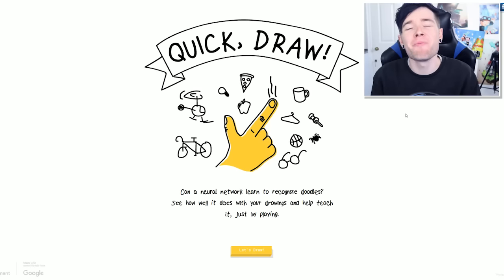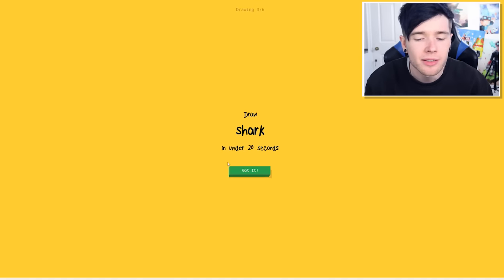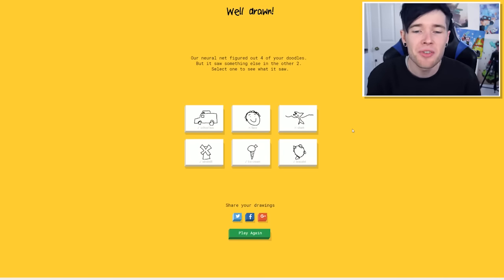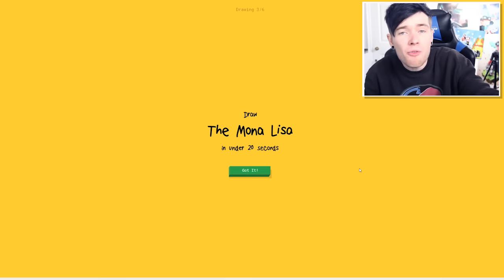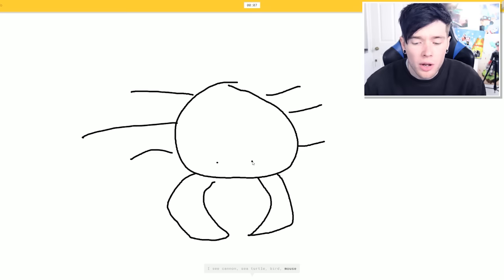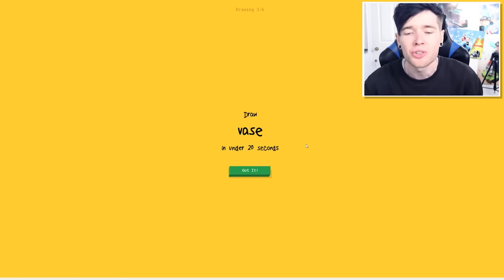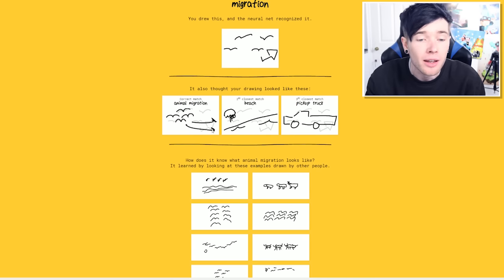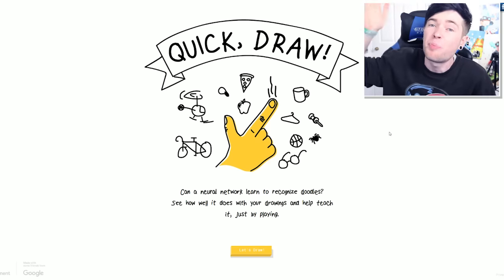WORLD'S SMARTEST WEBSITE!!!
Today, we're challenging the world's smartest website! Google has created a site that is designed to guess what you are drawing in less than 20 seconds. Can it do it?!

-- Credits --
All titles and images created by TheDiamondMinecart